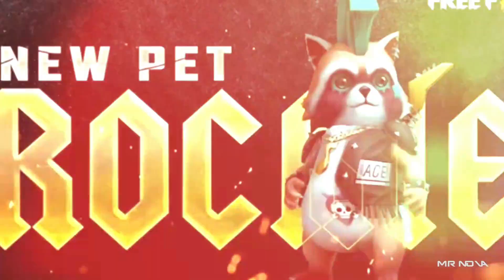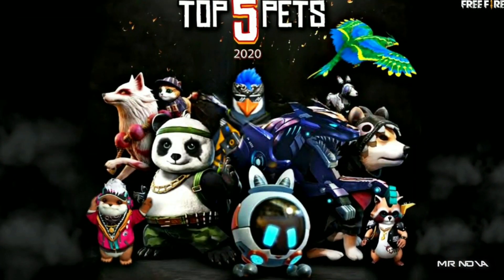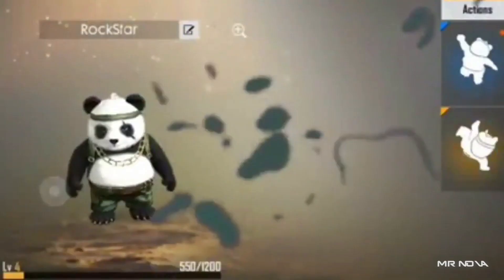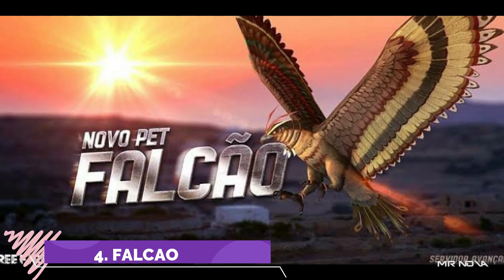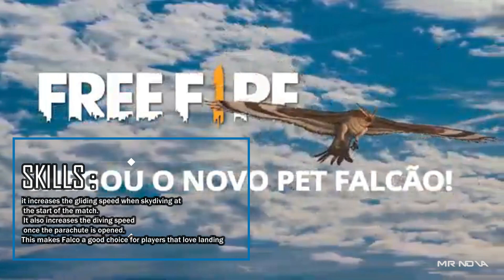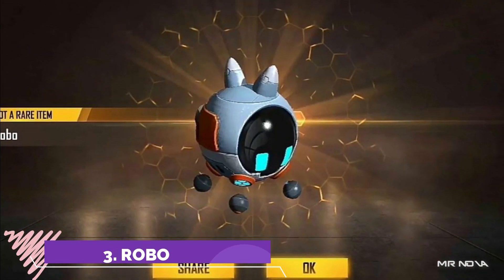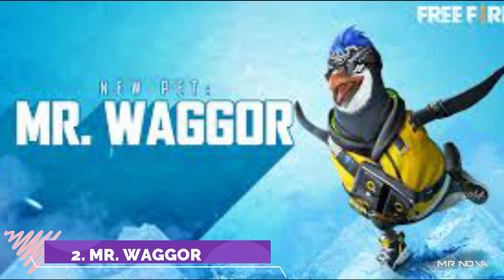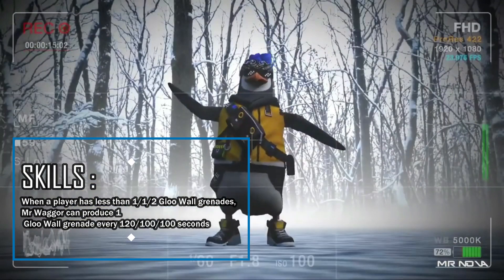Top 5 Best Pets in Free Fire 2020 | Best Free Fire Companion | HD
Today I created a short video about the top 5 pets in free fire in 2 minutes.

Comment your favorite pet and comment if anything missed in this video.